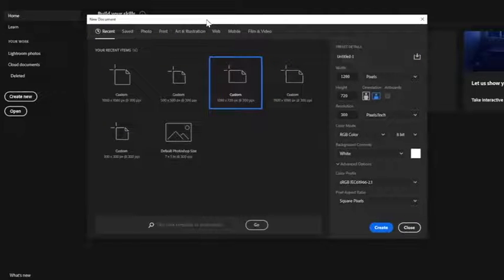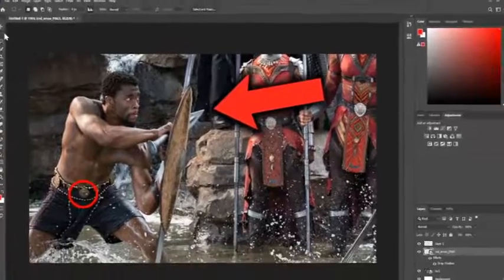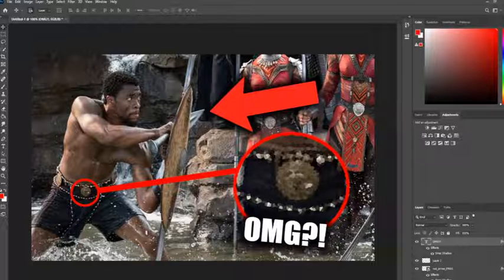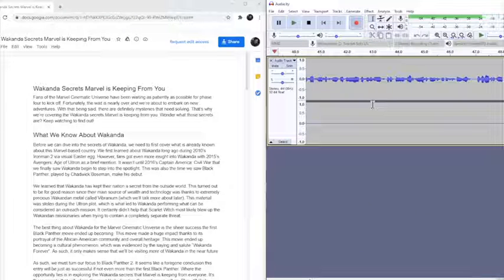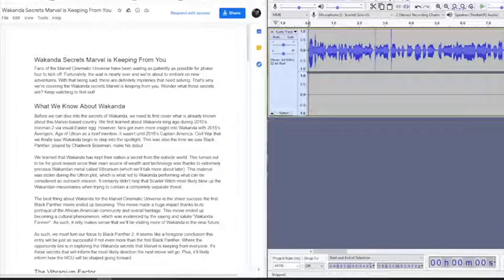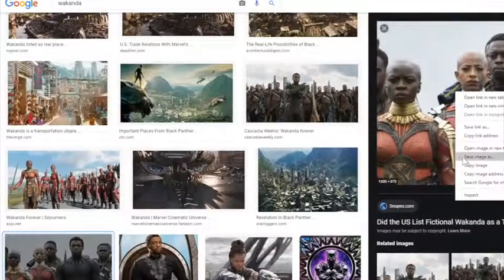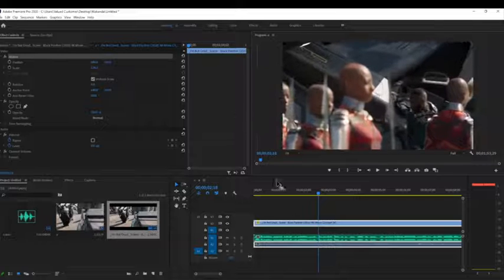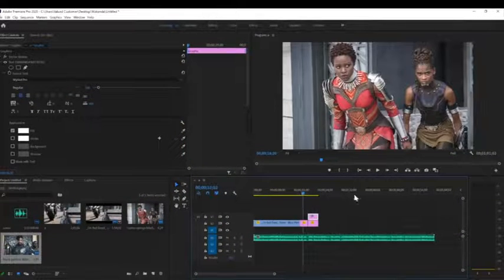5 Step By Step My Workflow For Making Videos Automate YT